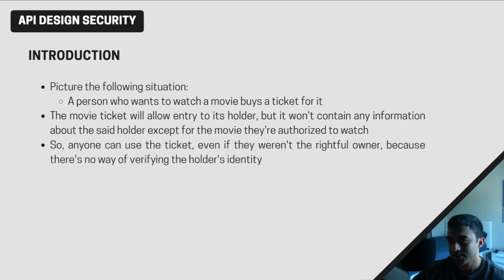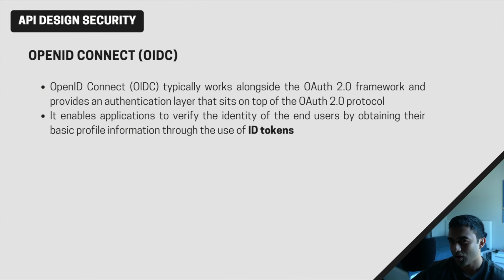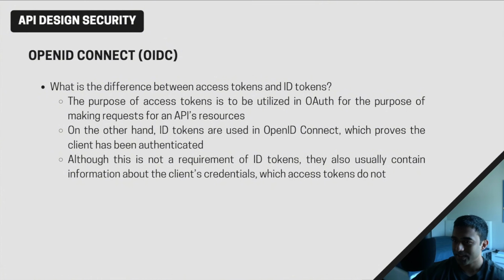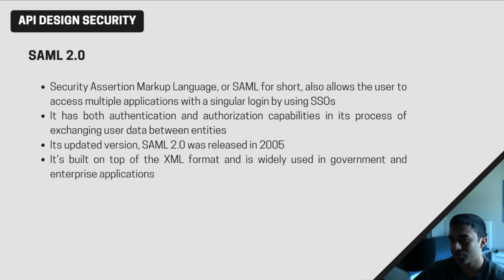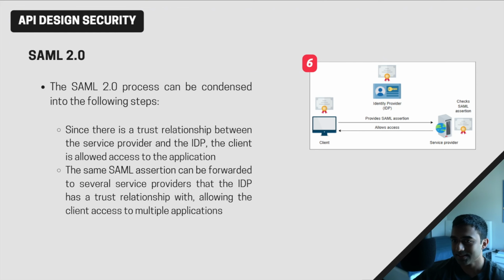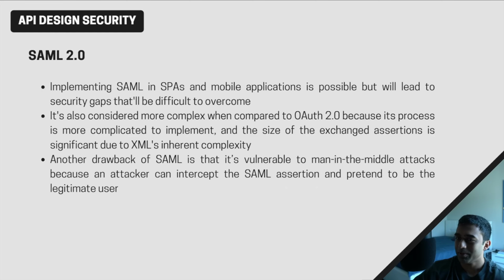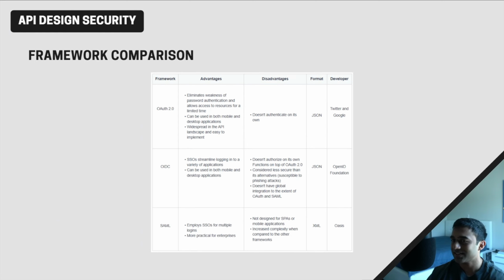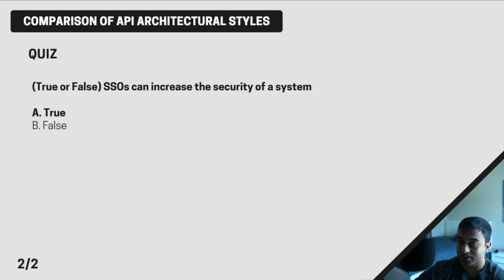OpenID and SAML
Learn the process through which OpenID and SAML provide authentication (verifying who the user is) and authorization (what the user has access to).

0:00 - Introduction
02:00 - OpenID Connect (OIDC)
05:13 - SAML 2.0
09:32 - Summary & Outro